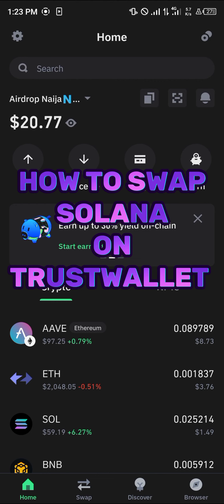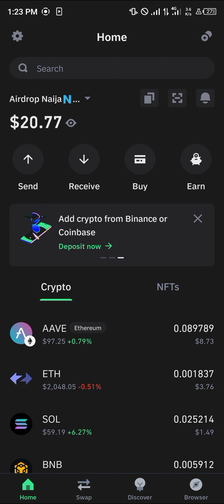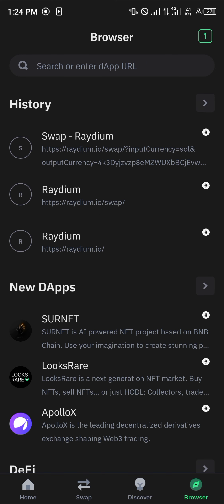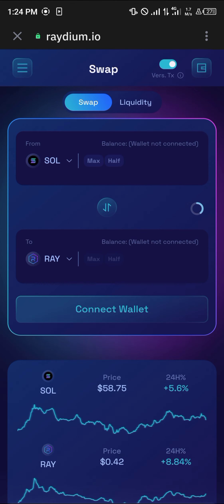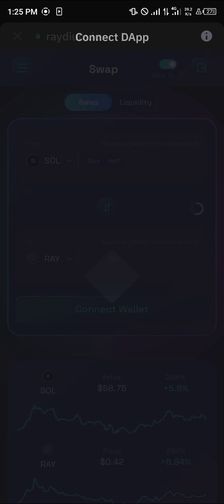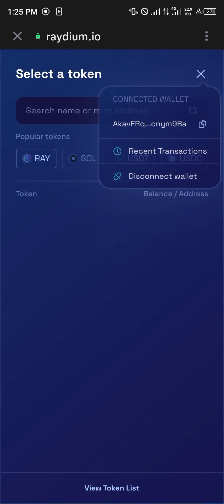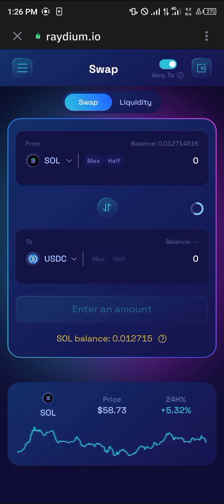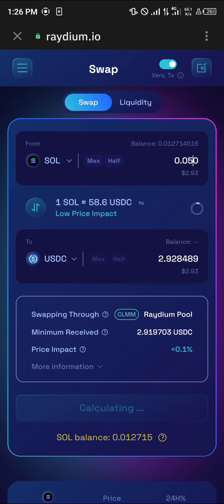How to Swap Solana on Trust Wallet (Step by Step)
In this quick video, I will show you How to Swap Solana on Trust Wallet step by step.

🎥 How to Swap Solana on Trust Wallet: Complete Tutorial

Welcome to the ultimate guide on how to swap Solana on Trust Wallet! Whether you're a beginner or experienced crypto enthusiast, this step-by-step tutorial will teach you everything you need to know about buying, sending, and swapping Solana on Trust Wallet.

In this video, we'll cover the following topics using the keywords you provided:

Introduction
- Brief overview of the Trust Wallet app and its features
- The importance of understanding how to buy, send, and swap Solana on Trust Wallet

Setting Up Trust Wallet
- How to download and set up Trust Wallet on your mobile device
- Securing your Trust Wallet with best practices for safety and security
- Adding Solana cryptocurrency to your Trust Wallet

Buying Solana on Trust Wallet
- Step-by-step guide on how to buy Solana on Trust Wallet
- Using different methods to purchase Solana within the Trust Wallet app
- Ensuring the safety of your transactions when buying Solana on Trust Wallet

Sending Solana from Binance to Trust Wallet
- How to send Solana from your Binance account to Trust Wallet
- Setting up the transaction and confirming the transfer of Solana
- Tips for a smooth and secure transfer process

Swapping Solana on Trust Wallet
- Detailed demonstration of how to swap Solana for another cryptocurrency within Trust Wallet
- Exploring the different swapping options available in Trust Wallet
- Tips for successful and efficient swapping of Solana on Trust Wallet

Withdrawing from Trust Wallet
- How to withdraw Solana and other cryptocurrencies from Trust Wallet
- Understanding the withdrawal process and its associated fees
- Exploring different withdrawal methods and their implications

Withdrawing from Trust Wallet to Bank Account
- Can you withdraw funds from Trust Wallet to your bank account? Find out in this section
- Understanding the steps and requirements for withdrawing funds to your bank account
- Important considerations and potential limitations when withdrawing to a bank account

Conclusion
- Recap of key points covered in the tutorial
- Encouragement for viewers to explore and experiment with Trust Wallet's features

In conclusion, this comprehensive tutorial provides a complete guide on how to navigate the Trust Wallet app, specifically focusing on Solana-related transactions. By the end of this video, you'll have all the knowledge and confidence needed to effectively manage your Solana holdings within Trust Wallet.